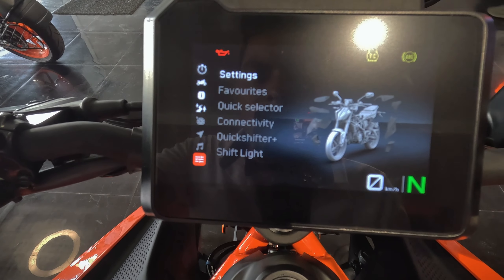2024 Ktm New Duke 390 New Model Review |Best Ktm Duke Yet| Price !?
So today i got the chance to review 2024 KTM Duke 390 which was awesome so stick to the last of the video. Hope you guys gonna enjoy the video !! i have to improve myself as well. Make sure to give me your advise if you think i have to improve something.

🎵 Track Info:
Song: Southboard

My Gears :-
GoPro 11 Black
256Gb Sanddisk Extreme
Hiffin G9-4 Protective Case for GoPro
Maono AU-400 Mic
Action Pro Helmet Chin Mount
Go Pro Mic Adapter